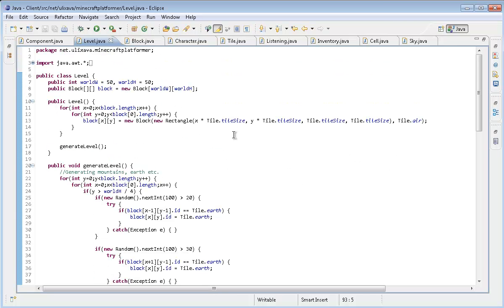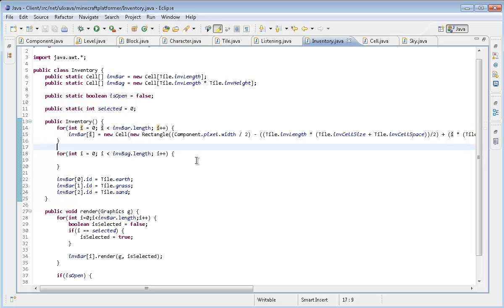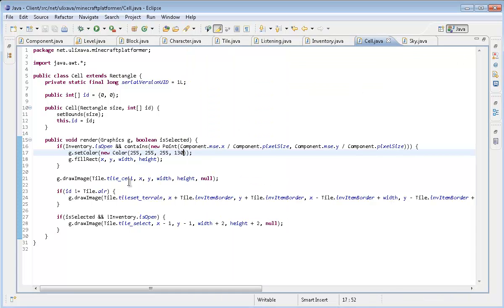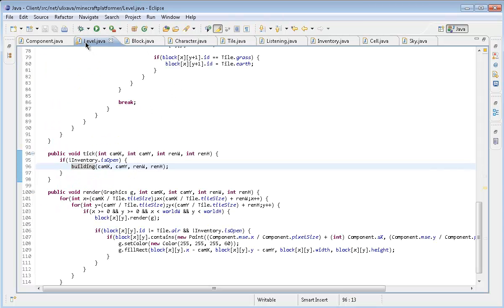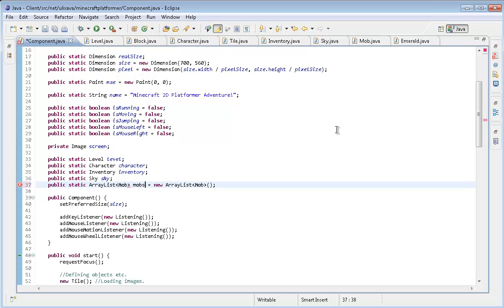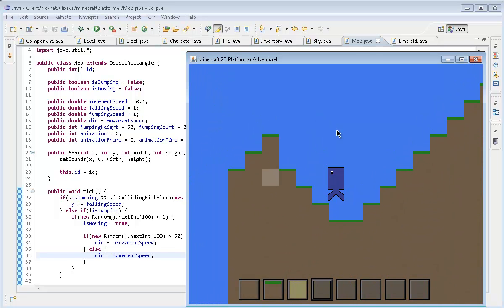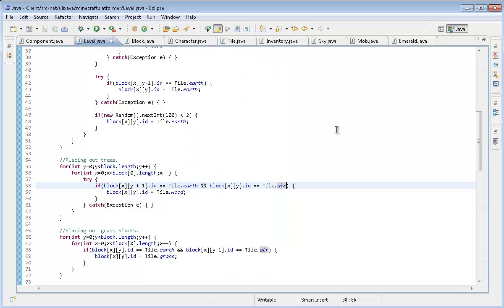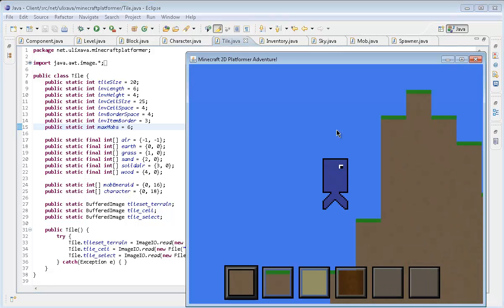How to make a Java "Minecraft 2D Platformer" game? Part 3 of 3! - "Finishing Inventory, Mobs etc."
In this third episode of a series, we will be going over the rest of the inventory, mobs / monsters etc.